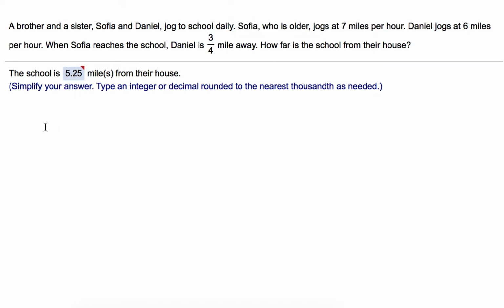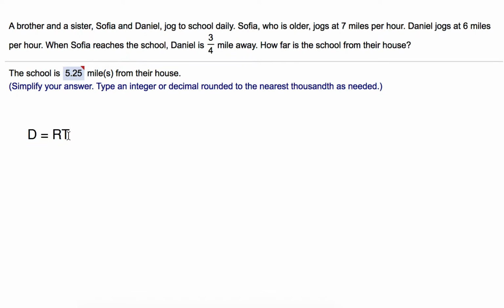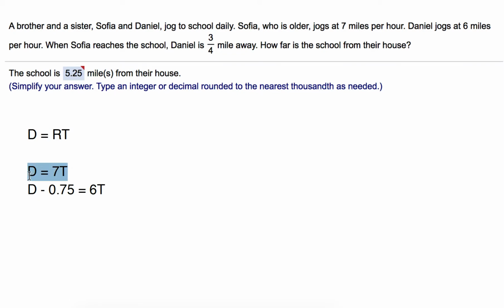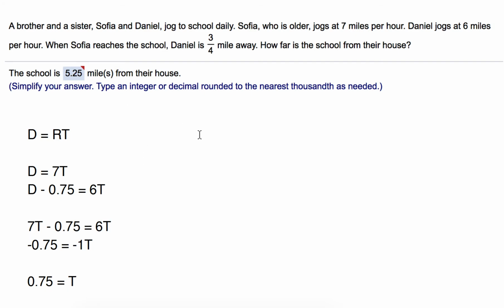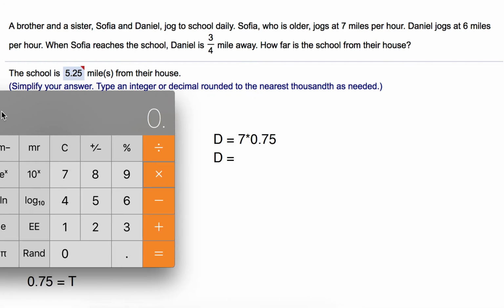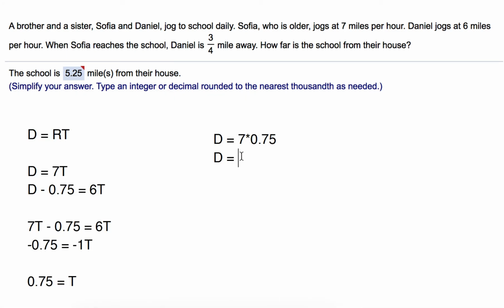Week 7 Quiz Q 11